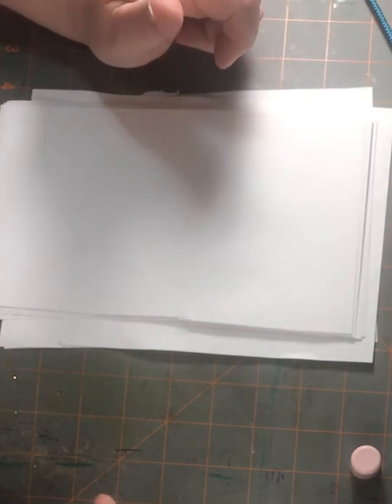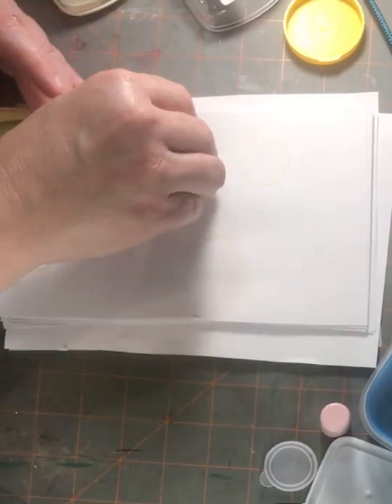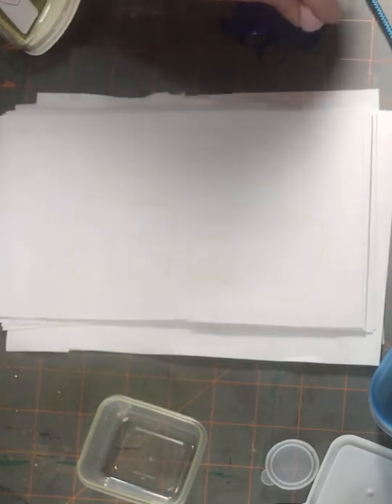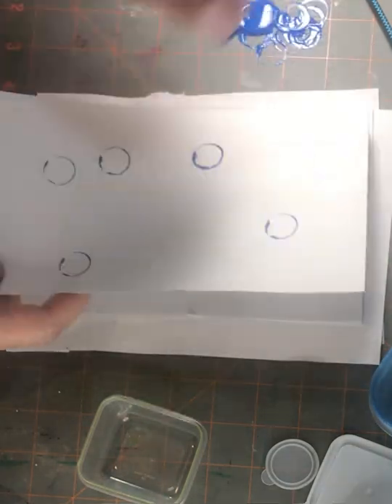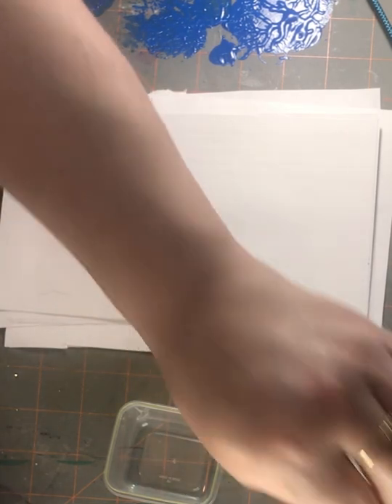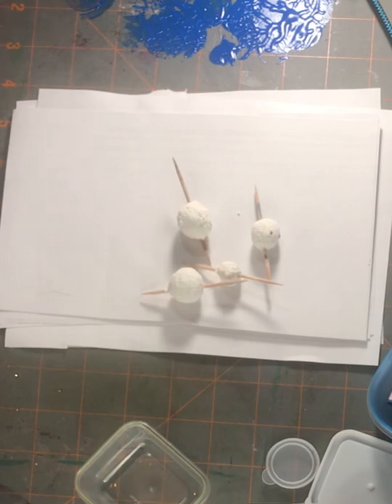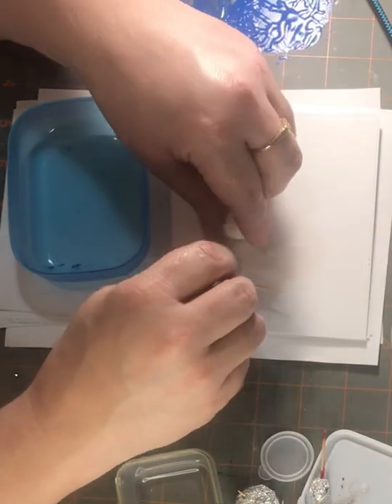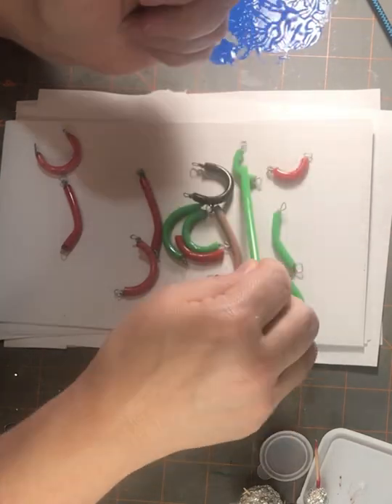4thartsaturday cookie “dough” in our crafts and more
Sheila Johnson
August 27,  2022
Theme:  Cookies

Note: If link is not working go to the